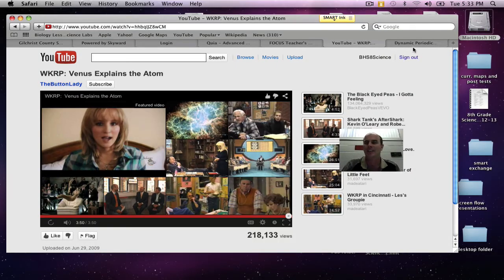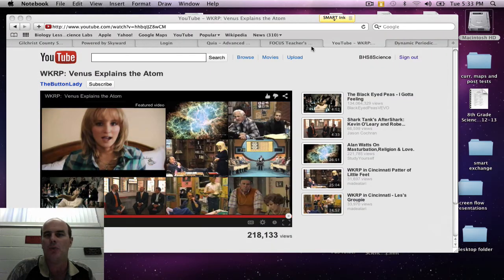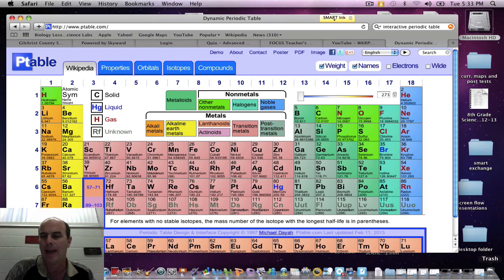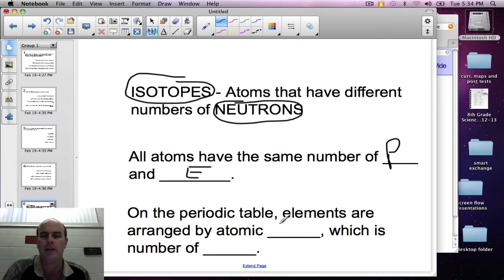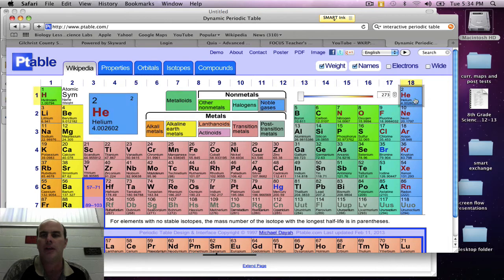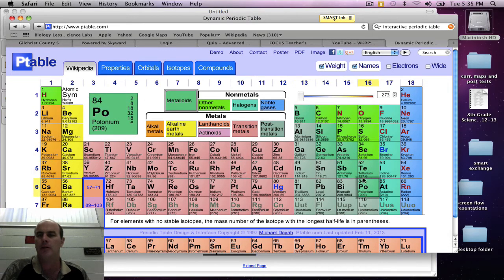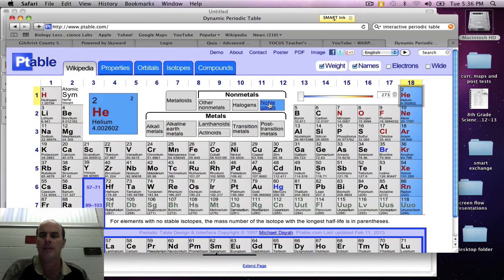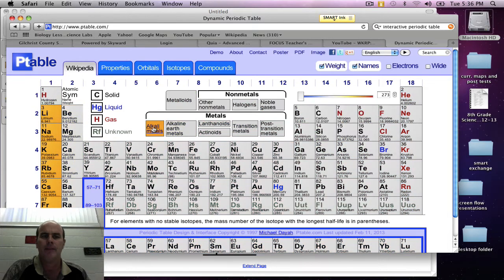Atom and Periodic Table